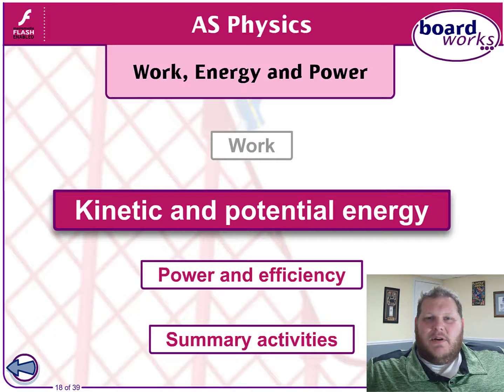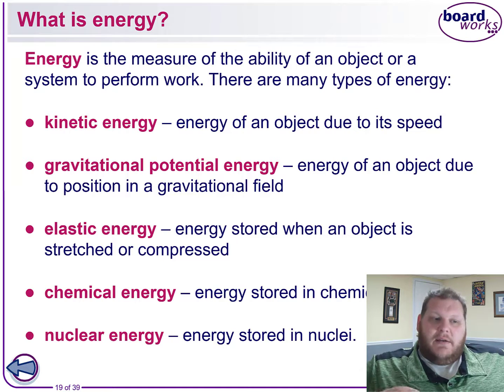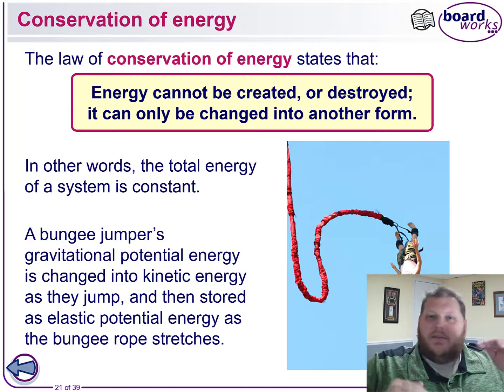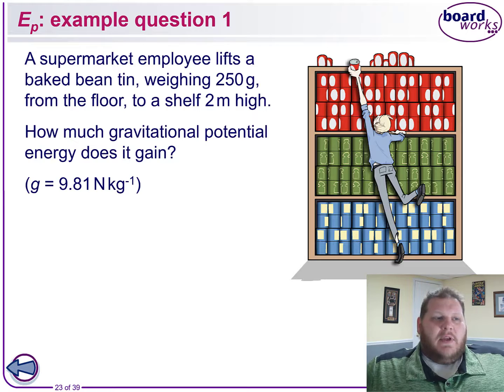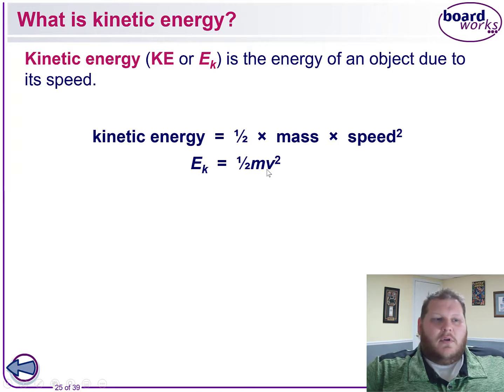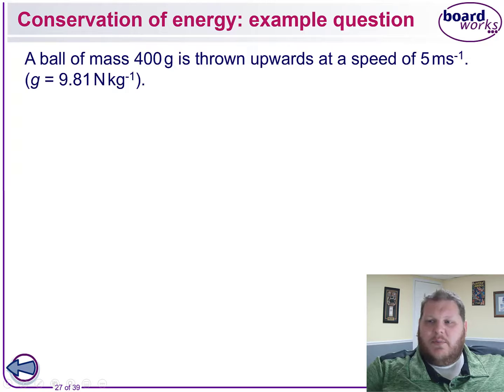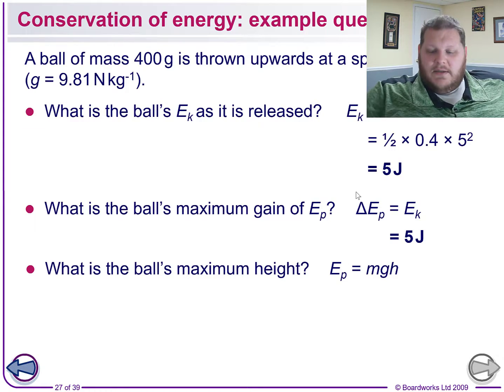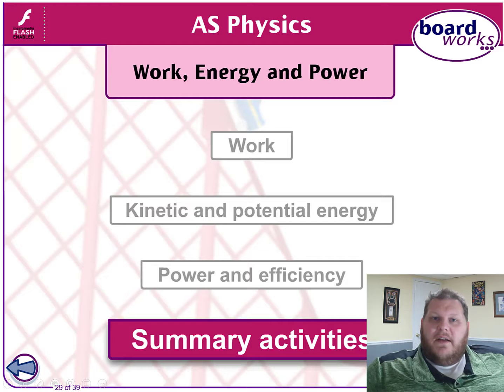Kinetic and Potential Energy Notes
This video serves as a tutorial for Kinetic and Potential Energy Notes for Physics.